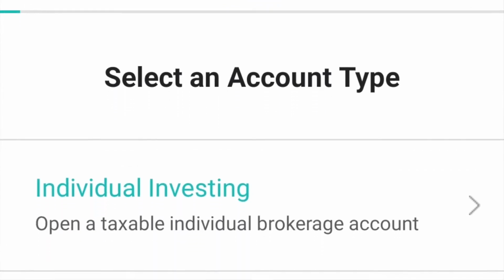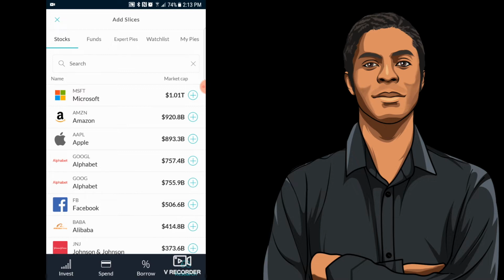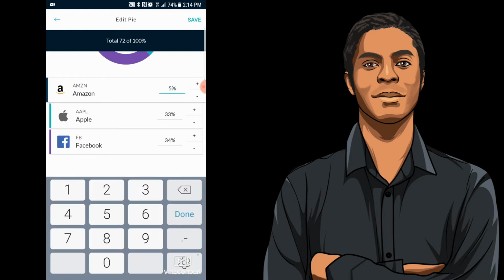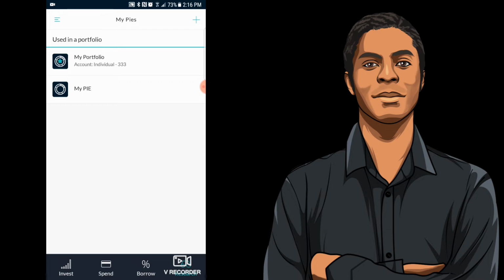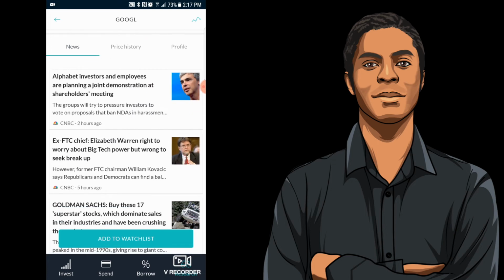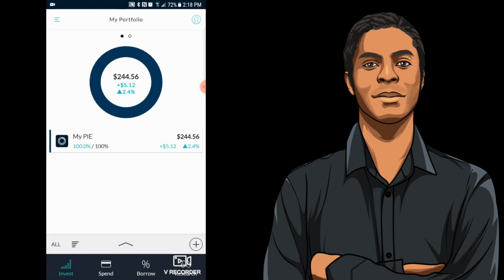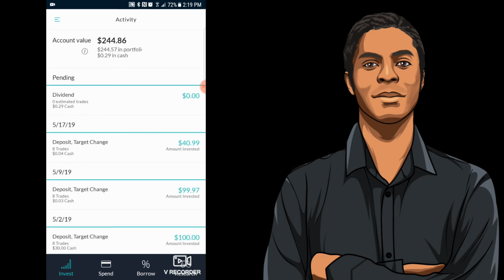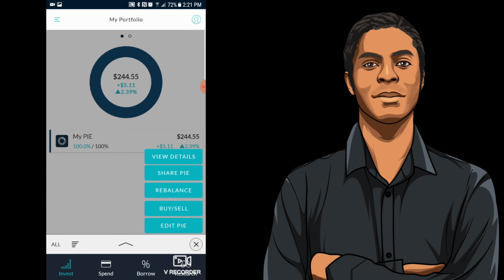M1 Finance tutorial (Short and to the point)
Video produced by this equipment

Sign up for Robinhood and get a free stock in a random company

Sign up for M1 finance and get between 5$ and 20$ in your account

The information on The Side Hustlers Societyis meant to assist you in making more money, manage your finances and maintain your health in this world where you can make money literally from your phone. This statement is being made so that there is no confusion on the matter. With that being said, all the information I give and the products I recommended are all based off my experience from driving with Uber, running a small business for 4 years, investing in the stock market for years and my experience in network marketing. These are all products and information I have personal used or am currently using.